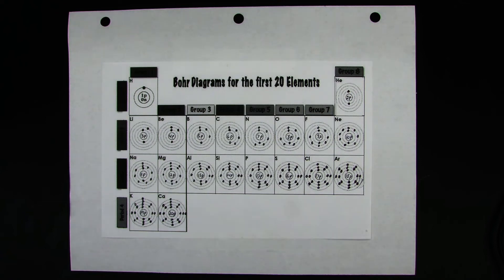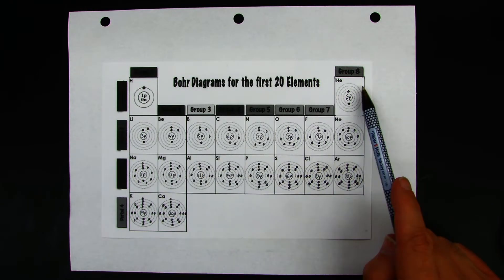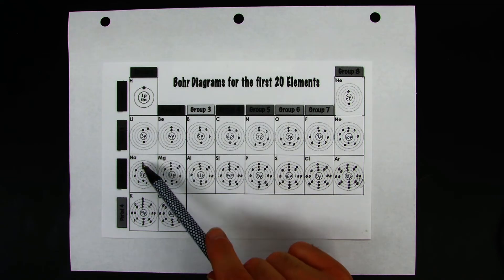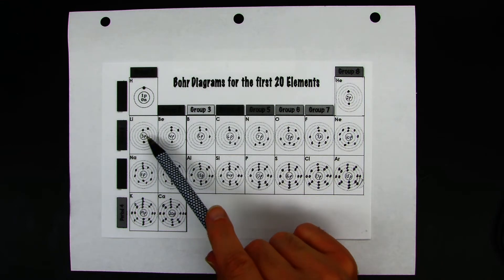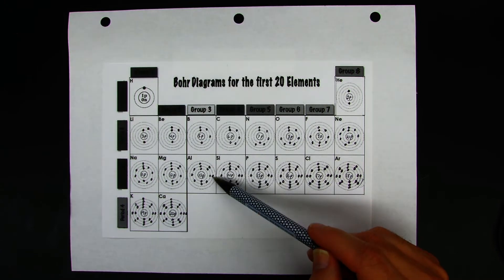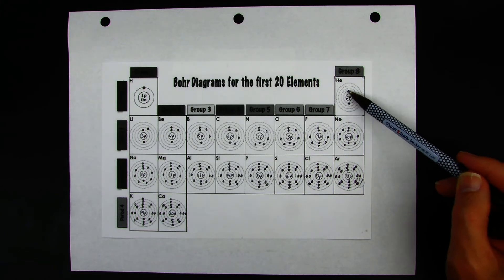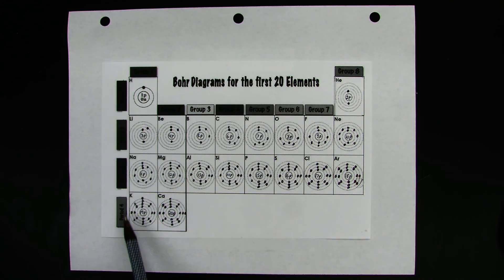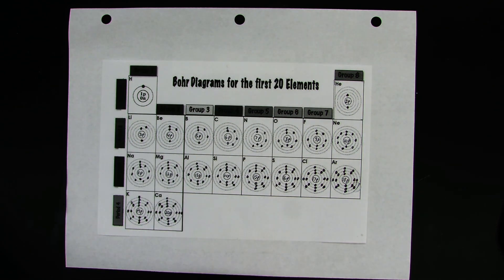The Periodic Table and the Bohr Model